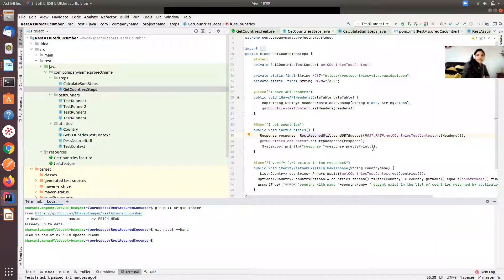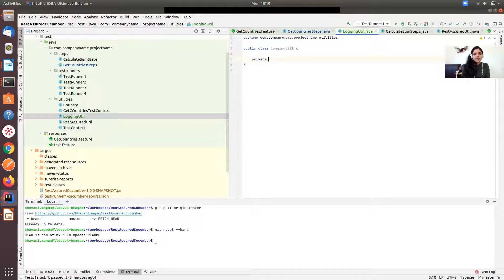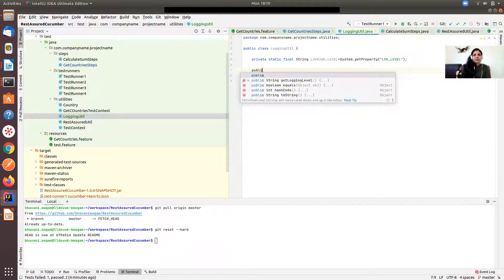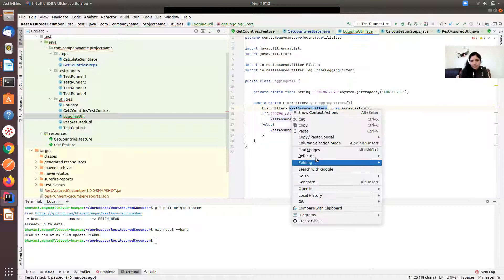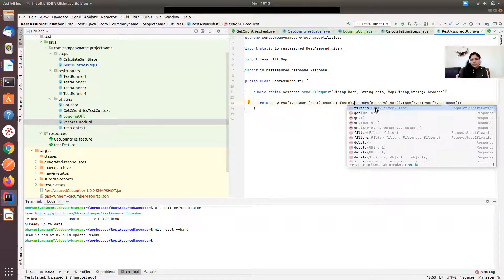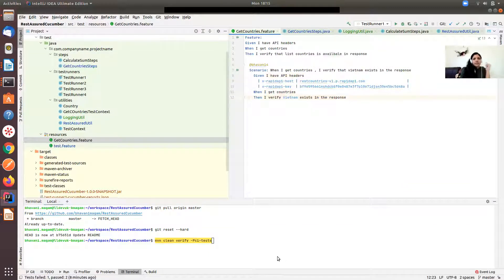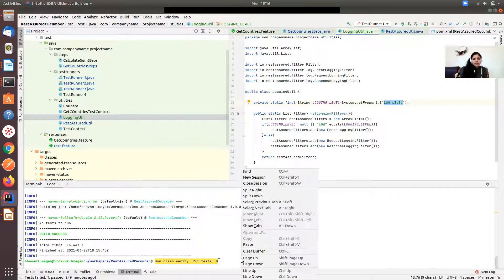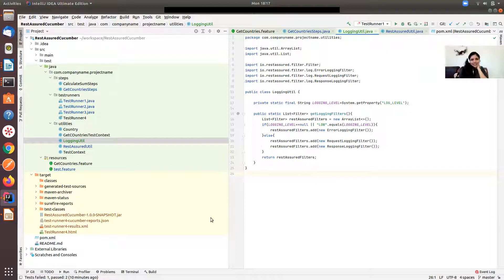RestAssured Logging Filters